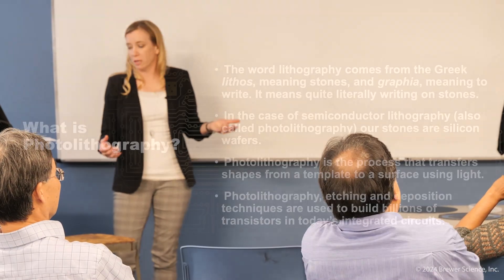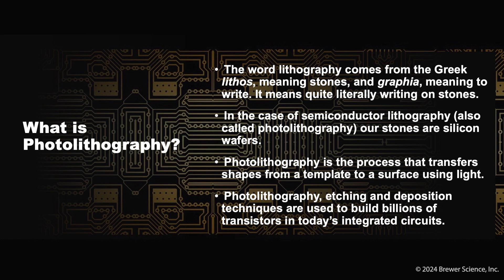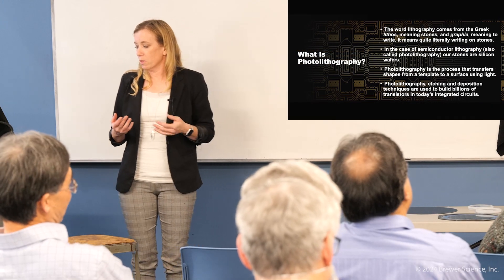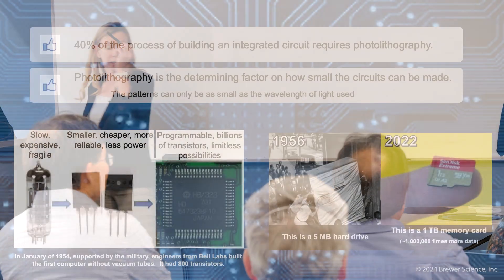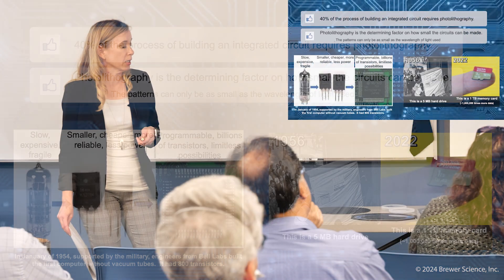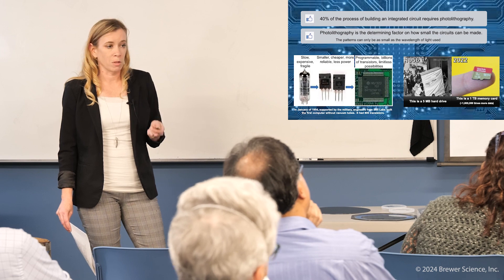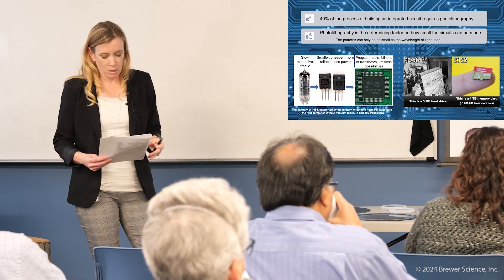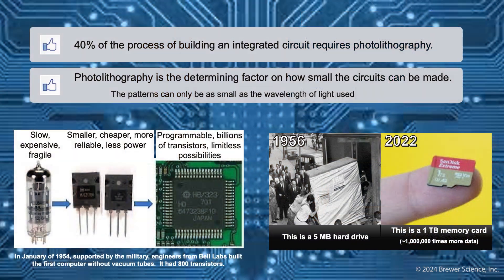Understanding Lithography: Introduction | Intro to Lithography Series | Part 1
Explore the fundamentals of lithography with, Joyce Lowes, Director of Emerging Materials Technology at Brewer Science, in the inaugural episode of the Intro to Lithography series. Learn about the background and significance of the lithography process and its role in semiconductor manufacturing.

Explore Brewer Science's contributions to advanced lithography and innovative packaging solutions